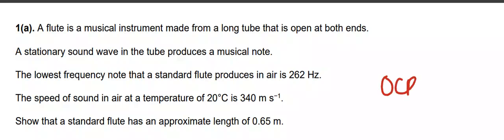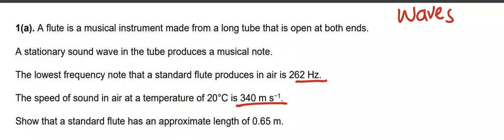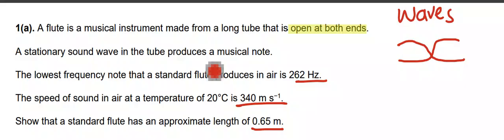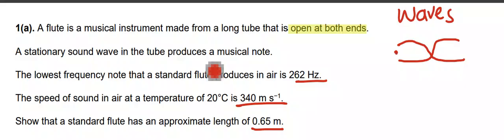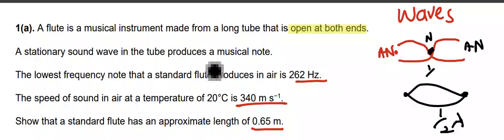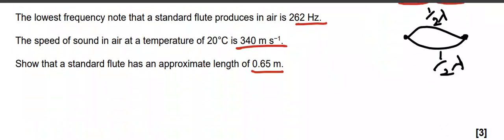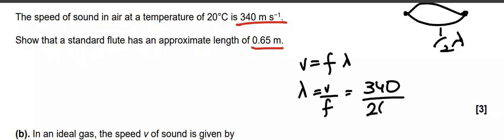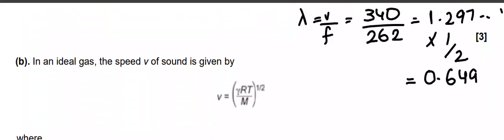Alevel Physics A* - Waves